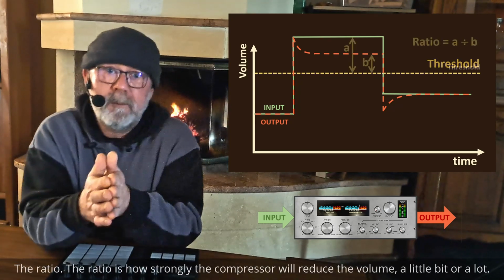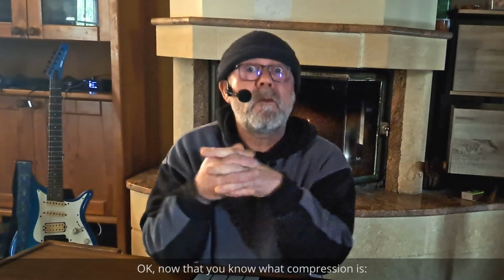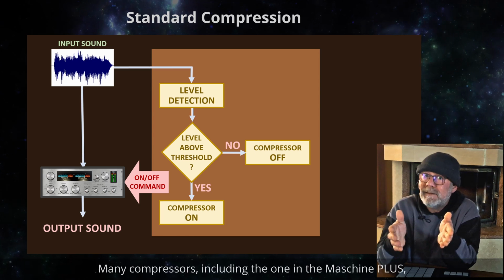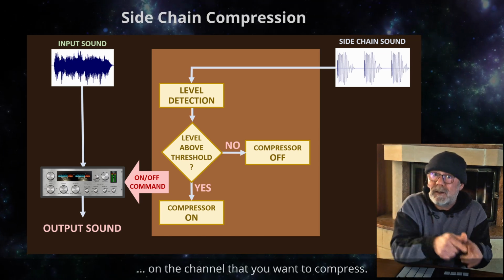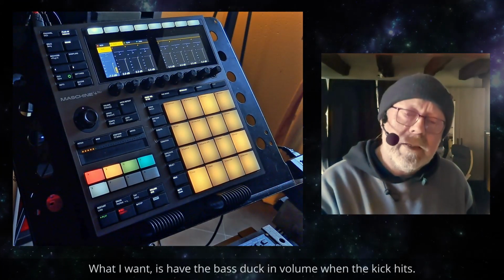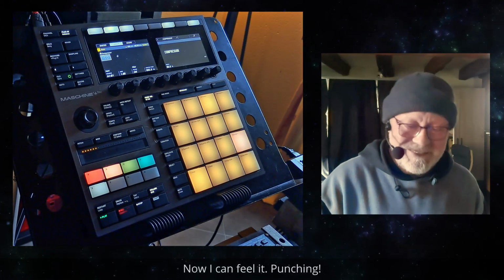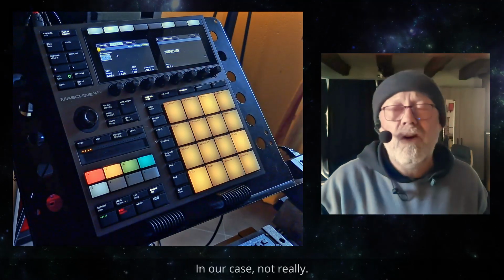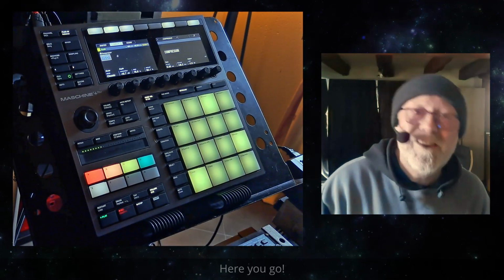What is Side Chain Compression, and how to punch up your music on Maschine PLUS.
Side Chain Compression is a music production technique where a compressor is triggered on a track (for example Bass) when the volume of another (for example Kick) exceeds a threshold level. Such technique prevents instruments which play in the same frequency range to collide and muddy the sound. This process clarifies the mix.

Examples are not limited to side chain compress (SCC) the bass by the kick. For example, a guitar solo can SCC keyboard pads or rhythmic guitars or a vocal can SCC an acoustic guitar.

In electronic music the setting of the SCC is set to an extreme to give a pumping effect, but it can also be used more subtlety in other genres like Pop, Rock, Blues, Country etc…

In this video, I discuss the theory and then I show the viewer how to apply it on Native Instruments Standalone Groovebox, the Maschine +.

I structured the video in three sections: first, I present what a compressor does to the music, then, I explain how to use such device to provide side chain compression of one track by another. Finally, I go practical on the Maschine PLUS, and show how to SCC a bass and a synth with a Kick trigger on a minimalistic electronic music track.

00:00 Introduction
01:40 What is a compressor?
02:04 Compressor parameters
03:24 Overall effect of a compressor on music
04:16 What is side chain compression?
04:54 Cleaning the low end with side chain compression
05:46 Example of side chain compression on electronic music using Maschine +
08:02 Filtering the source used as a trigger in side chain compression
10:21 Outro

Edouard Andre Reny is a music producer and a physics teacher.

Music Links

Physics teaching Links